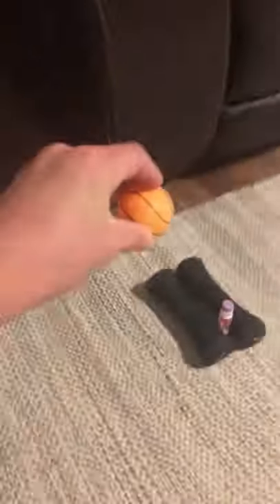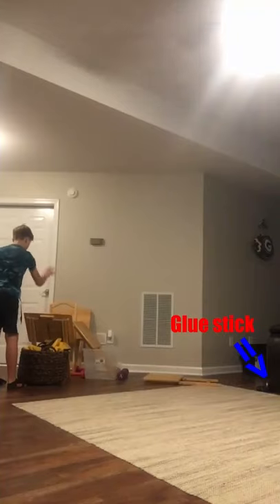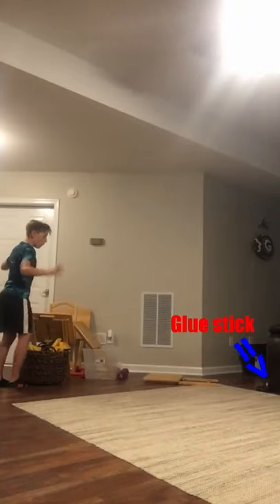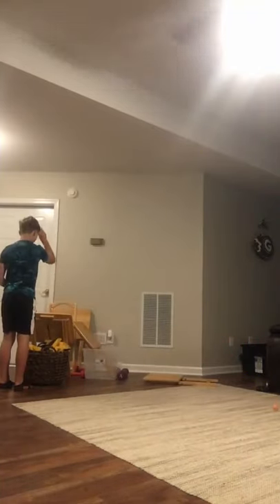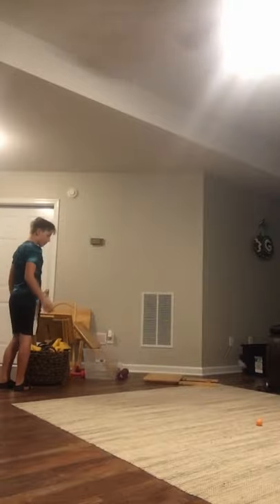Satisfying ping pong shot!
This is our second short but don't worry, we will still be posting normal videos.

Hey guys, we are No Way. I have always wanted to have a success full YouTube channel.

We are going to do trick shots,. Thank you so much for supporting my channel.

Milestones

25 check
50 check
100 check
1,000
10,000
100,000
1,000,000
10,000,000